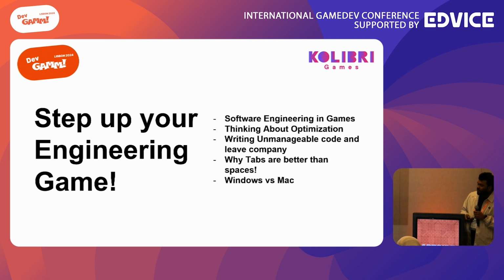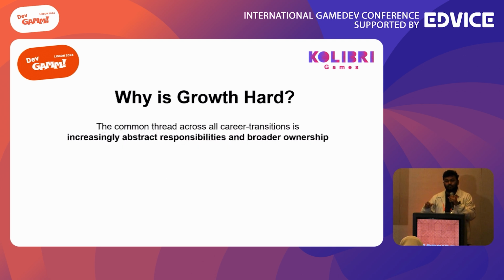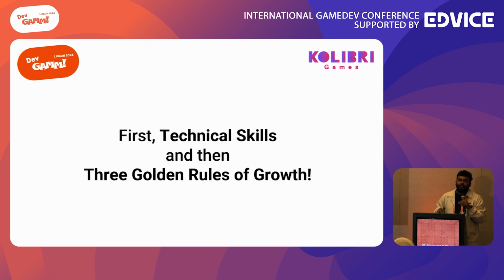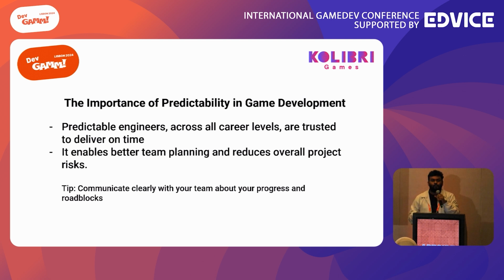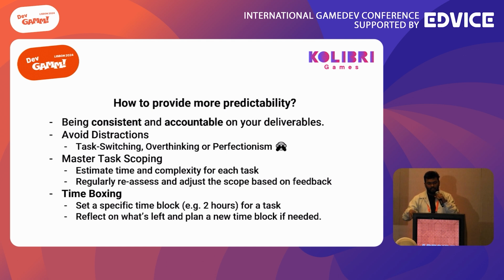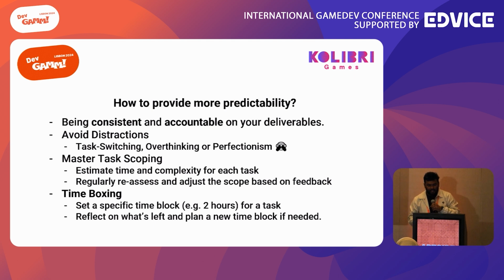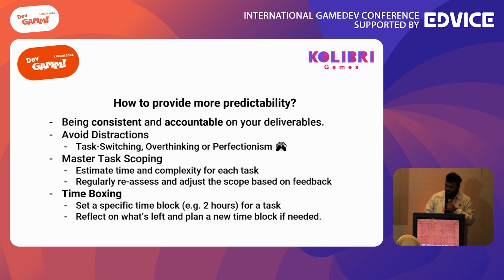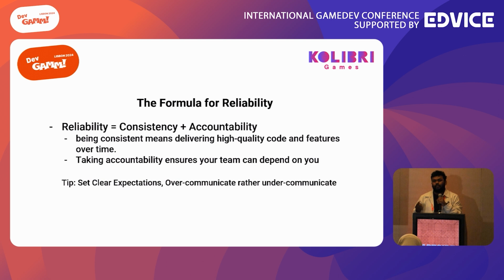Step up your Engineering Game! - Jisan Haider Joy (Kolibri Games GmbH)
Learning Game Development has never been so easy, given the number of tutorials and guidelines you get over the internet. But there is still a bigger problem which is faced by a lot! How do you grow as an Engineer? How do you grow on Tech focused for the game industry or relevant to you? This talk aims to show a roadmap or career guideline focused on Software Engineering in Mobile Games!

DevGAMM is the B2B conference for game industry professionals. With a 17-year legacy, the event delivers top-quality content, tailored activities for publishers and developers, opportunities for hiring, and effective networking.

The current event locations are Lisbon (Portugal) and Gdańsk (Poland).